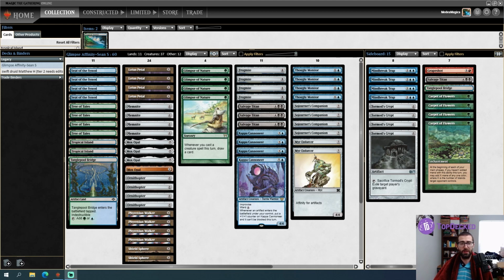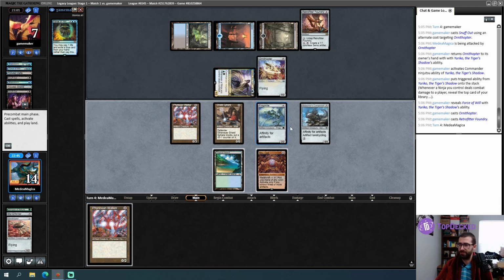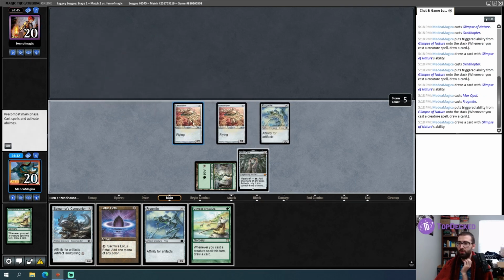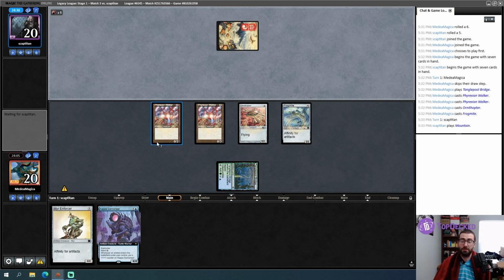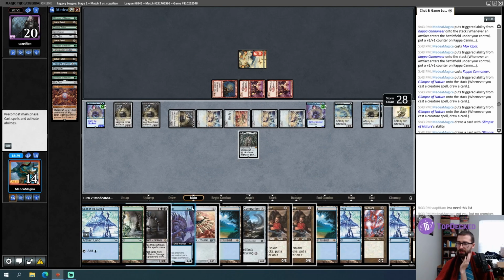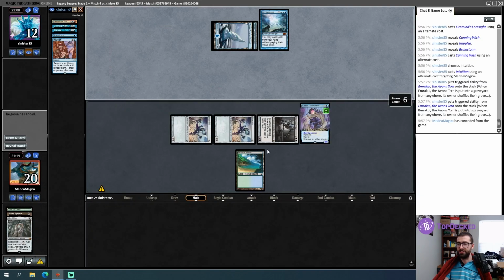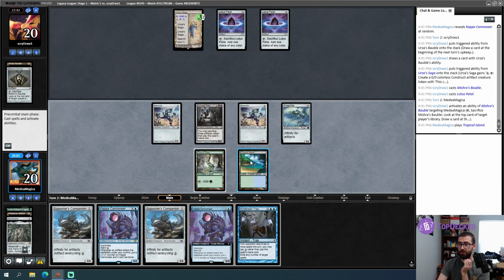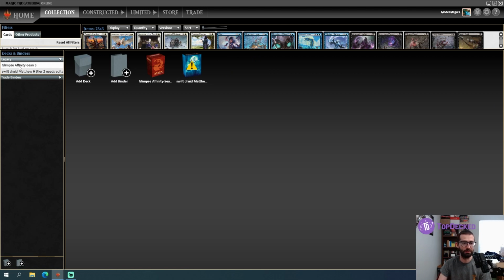FIRE THE GLASS CANNON! Legacy Glimpse of Nature Affinity with Kappa Cannoneer and Salvage Titan MTG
I play a Magic: the Gathering Online Legacy league with a Simic artifact deck that has some similarities with Cheerios.  This deck seeks to cast a Glimpse of Nature and then draw most of its deck by playing out zero cost artifact creatures like Memnite.  Kappa Cannoneer and Salvage Titan serve as plan B for when the combo fizzles out.

0:00 Deck Tech
4:35 Round 1
14:35 Round 2
21:40 Round 3
30:25 Round 4
36:54 Round 5
51:02 Conclusion